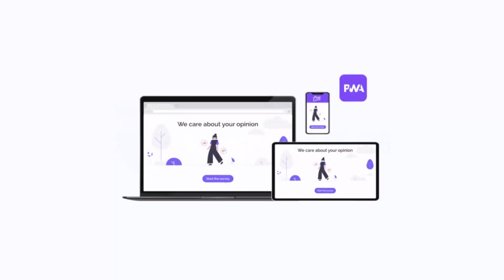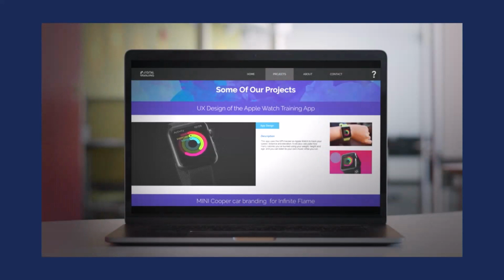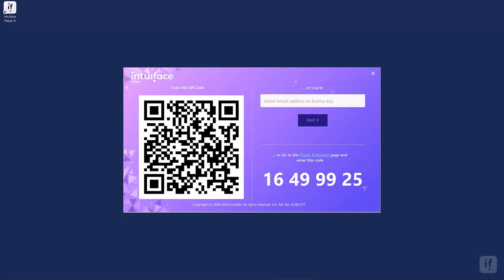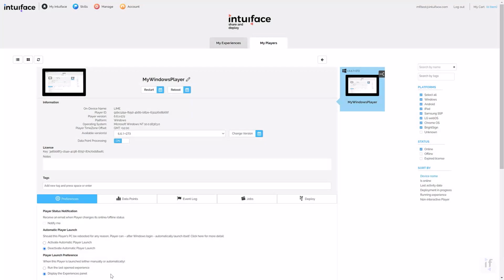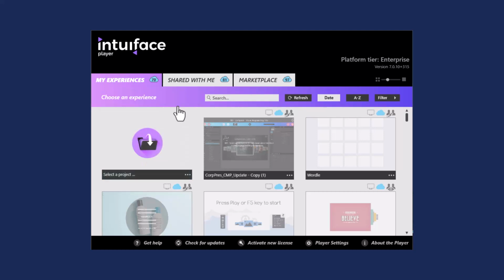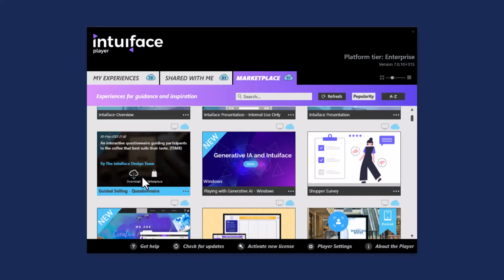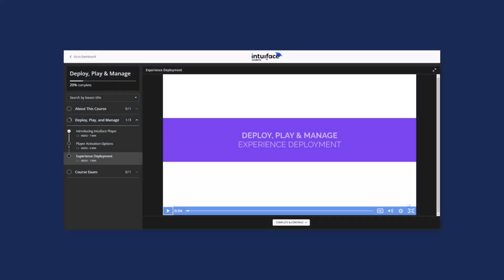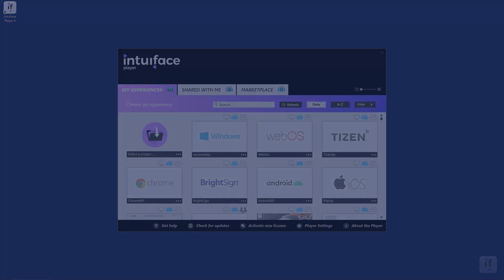Introducing Intuiface Player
In this video, you will learn all about Player, the Intuiface runtime. This is the software you will use to run the experiences built in Composer. It can both run natively on a variety of operating systems, as well as enable those experiences to run in a web browser or any other HTML5 framework.